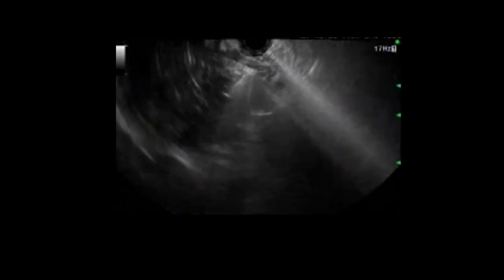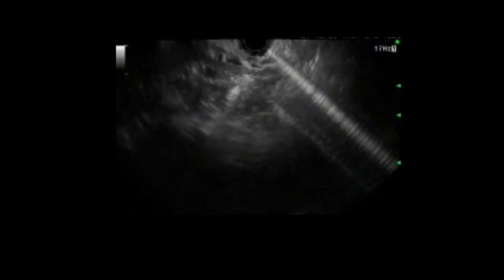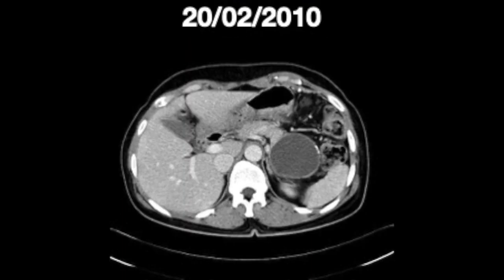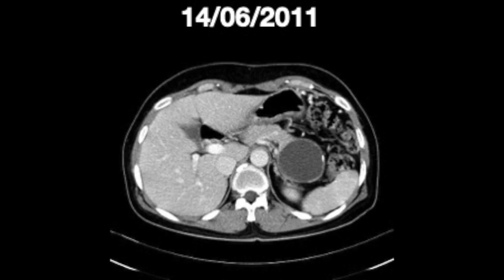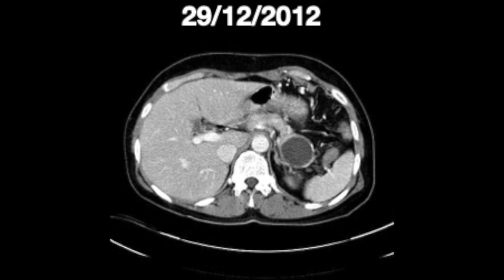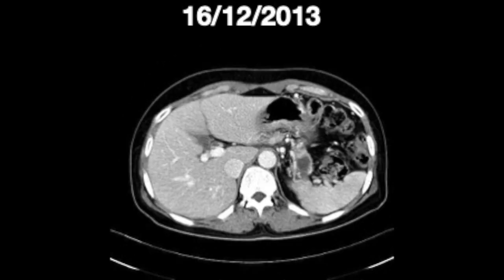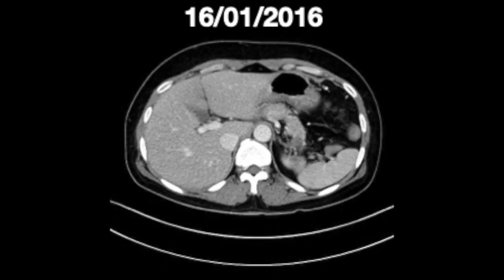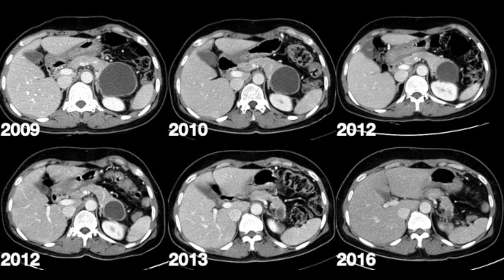Pancreas Cyst Ablation by Dr. Stefano Baraldo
A large cystic tumor of pancreas tail is effectively managed by ethanol ablation and paclitaxel injection. Serial follow-up shows complete resolution of cystic tumor